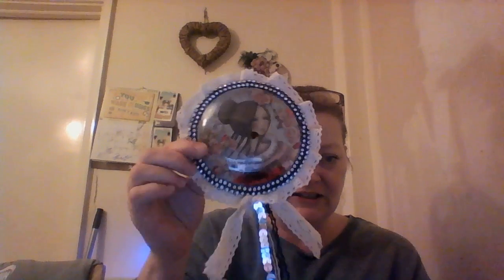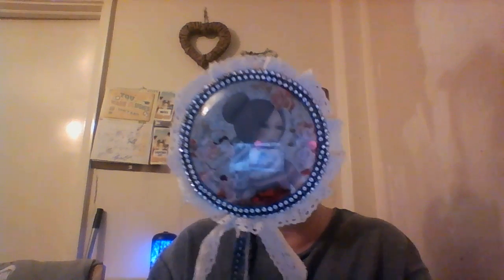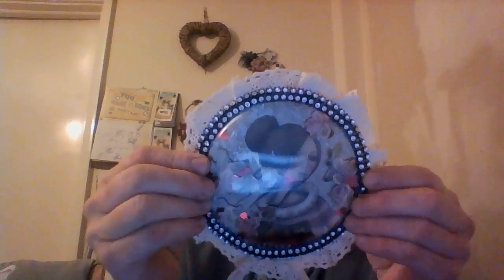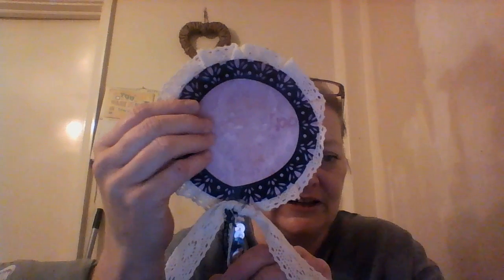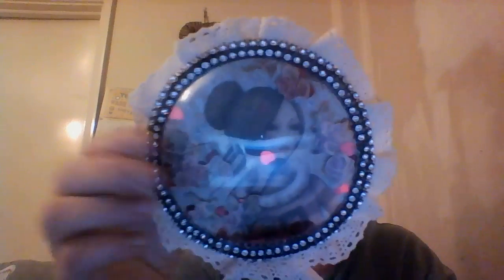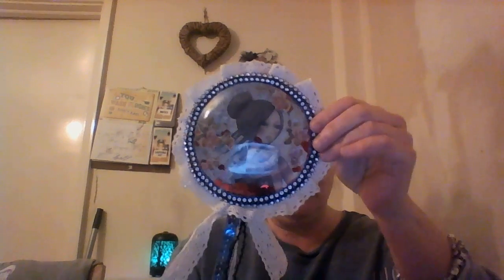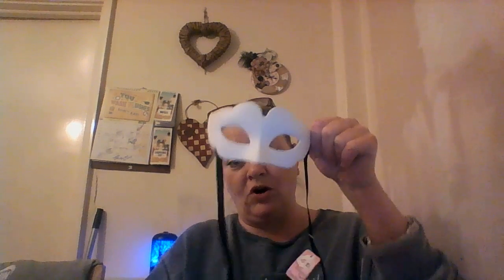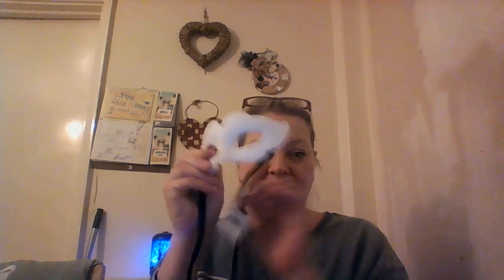Loaded Envelope Wand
In my quest to make a half decent wand for my upcoming Valentines swap, here is what I came up with.